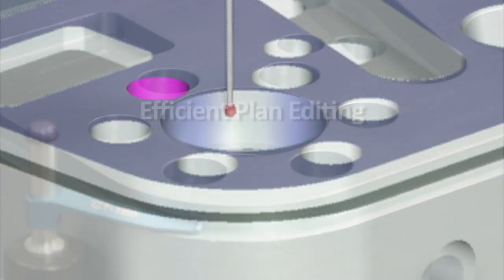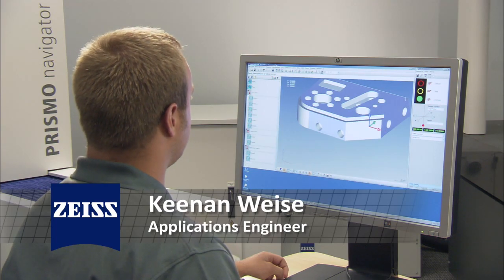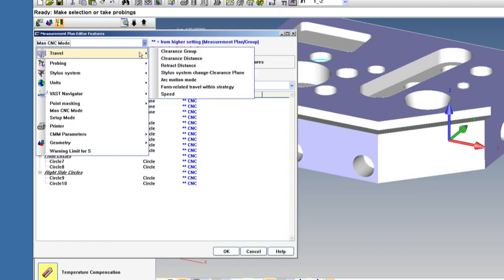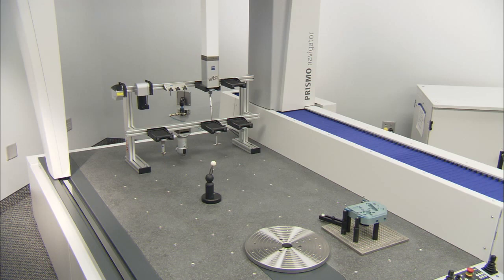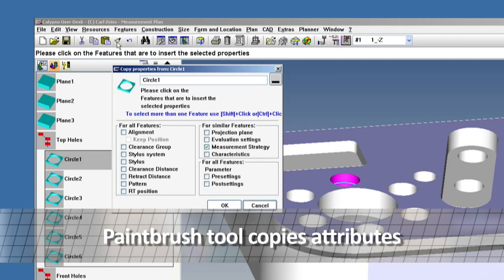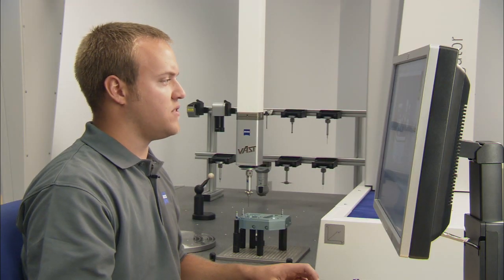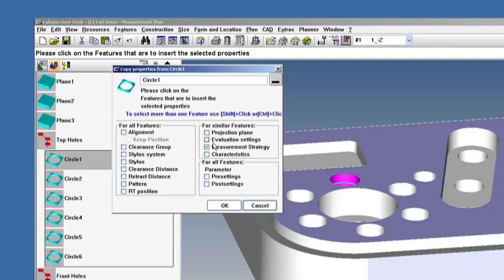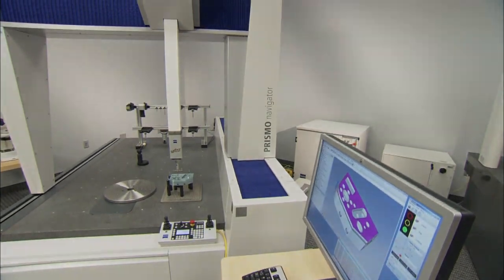ZEISS CALYPSO Editing Features: Enhance Inspection Efficiency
Discover the power of CALYPSO's measurement plan editor, designed to enhance your inspection plans with unparalleled convenience and efficiency. This video shows how ZEISS CALYPSO simplifies the editing process, allowing for quick adjustments across features and characteristics.
Learn how to utilize tools like point-and-click access, automatic stylus assignment, and the exclusive paintbrush tool for fast and effective plan modifications. Transform your inspection workflow with CALYPSO's advanced editing capabilities.